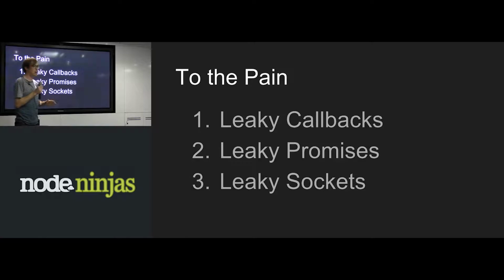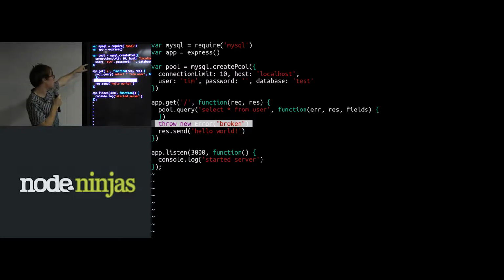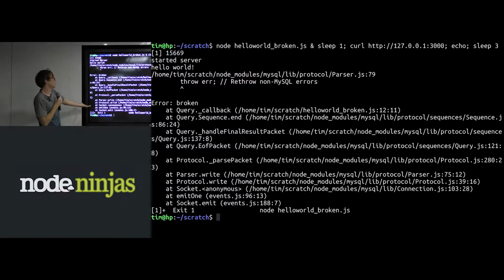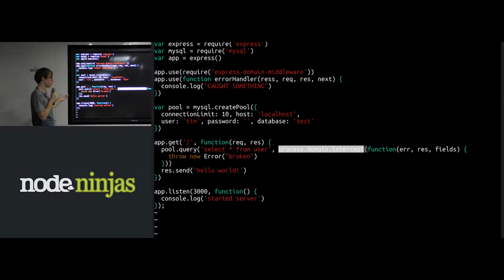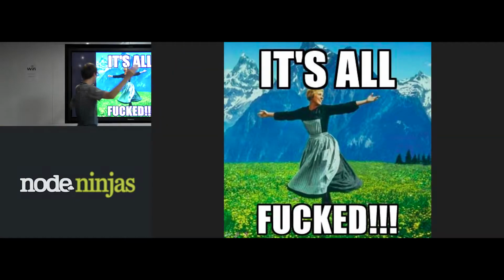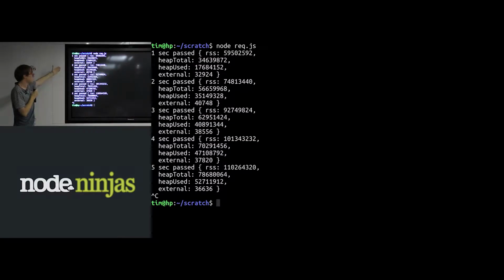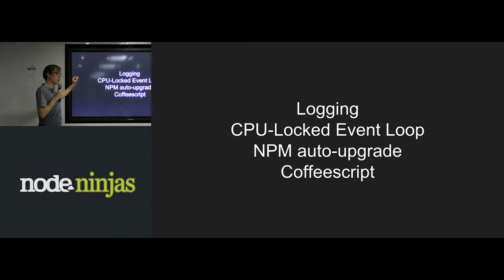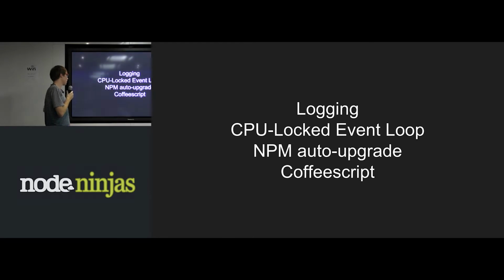Node Ate My Stacktrace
Gotchas, pain, war stories of using Node.js. Why I continue to use it for many things

Tim Downs